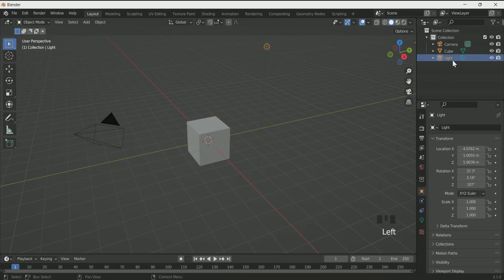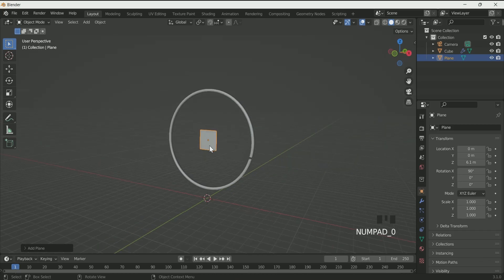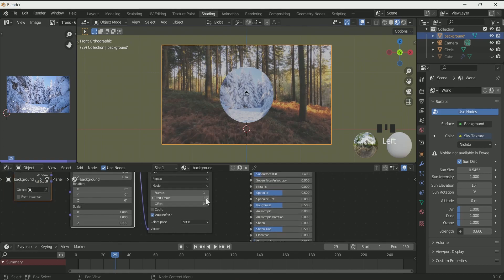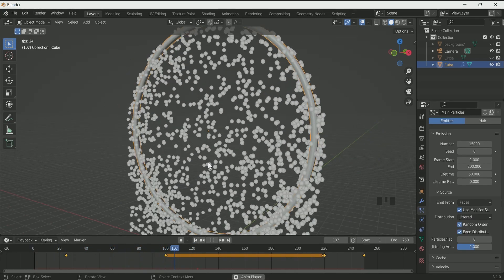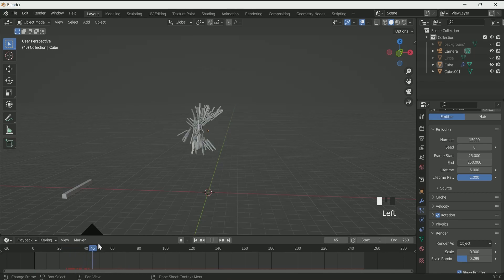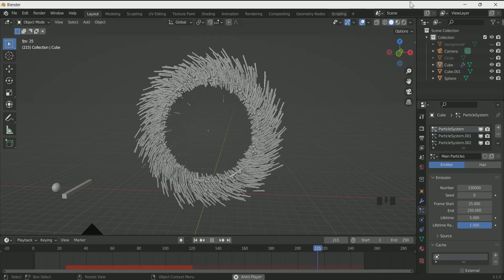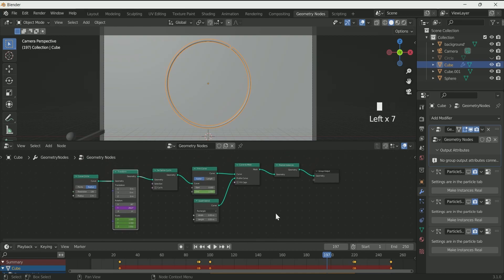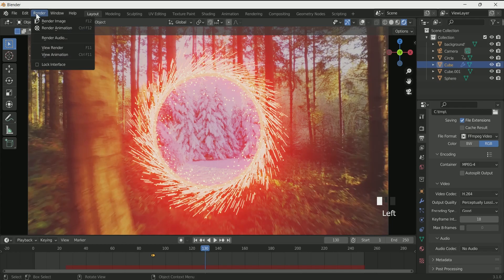Doctor Strange Portal Blender Tutorial | Geometry Nodes | Particle Simulation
HI.

This is a blender tutorial, in which you will see the process of creating doctor strange portal animation with the help of geometry nodes and particles simulation in eevee Blender 3.1.